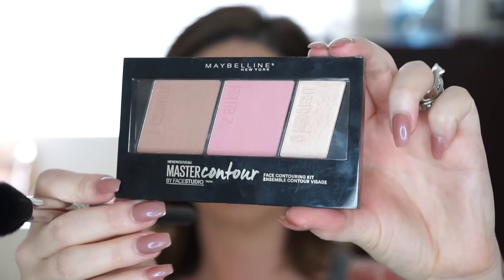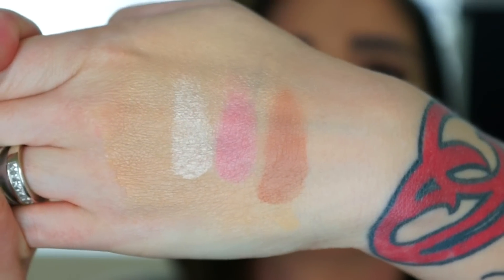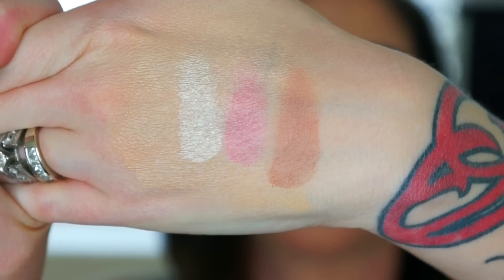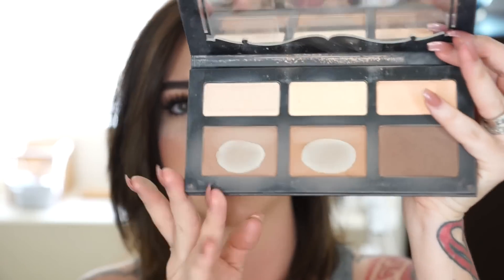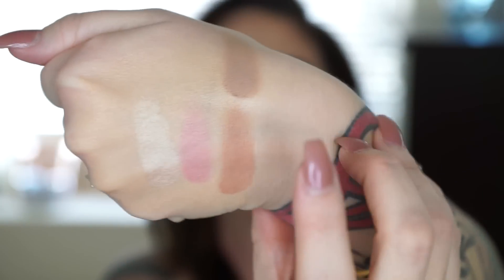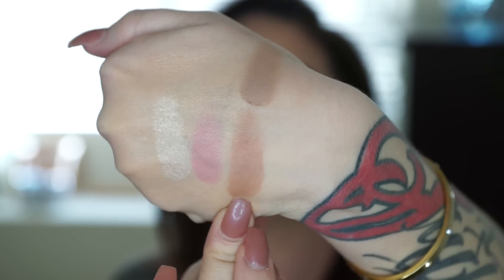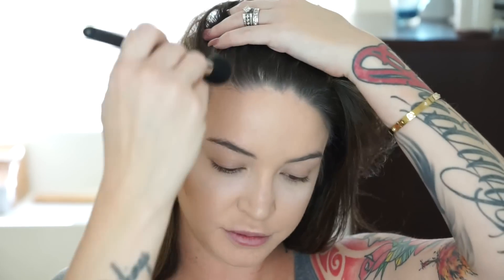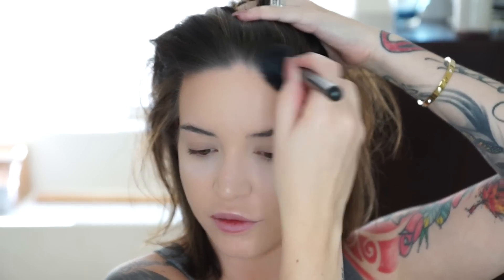NEW! Maybelline Master Contour ♡ Review & Demo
My thoughts on MAYBELLINE FaceStudio Master Contour
I have the *Light to Medium kit!

Claims:
An easy-to-use 3-step face contouring kit
Benefits:
Master face contouring on the go with this all-in-one palette - contouring brush included ( not a contouring brush imo)
Define and highlight in a New York minute
Pro palette with three color shades
Contoured face - now made easy

Link to product:

*On my lips Maybelline Matte Velvet Nude Thrill
Lashes Huda Beauty Monique #3